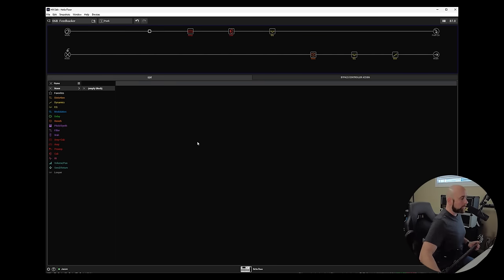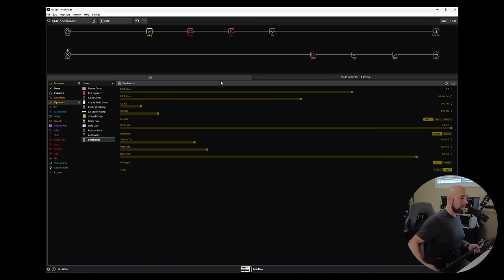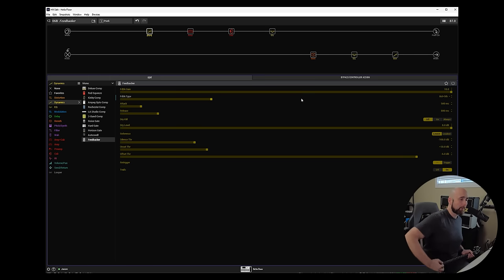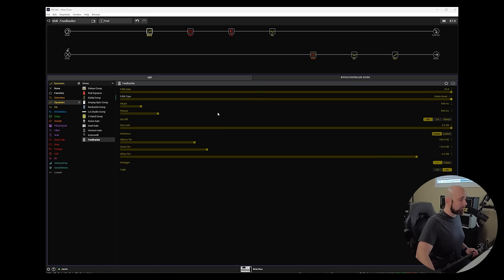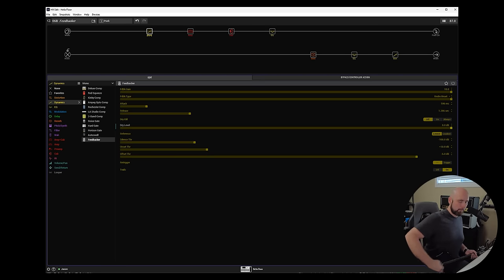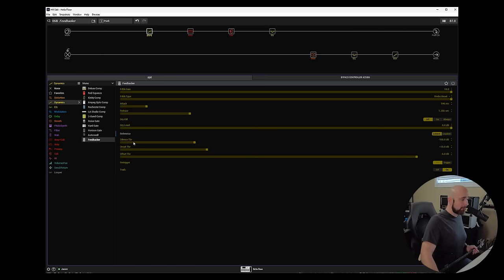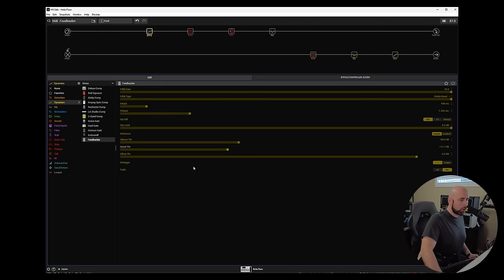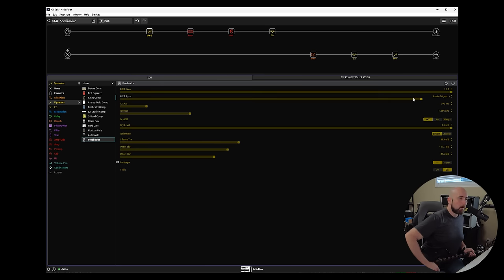Line 6 Helix/HX Stomp Firmware 3.70 | Dialing In... FEEDBACKER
Helix Ultimate Complete Presets Vol. 1-7 (NEW)

The fine folks over at Line 6 have released the new Firmware 3.70 for Helix/HX Stomp and it is an amazing update. In this video I am taking a deep dive look at one of the most sought after additions to this update, the Feedbacker effect. I really hope you enjoy this look at great new addition!